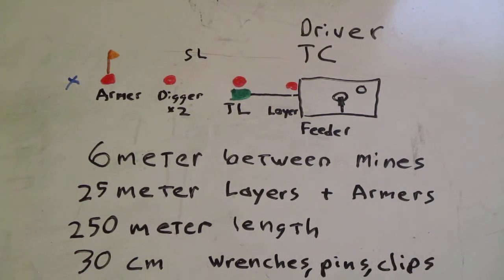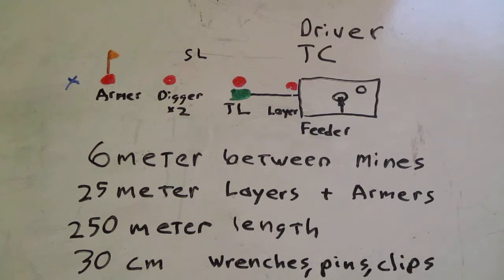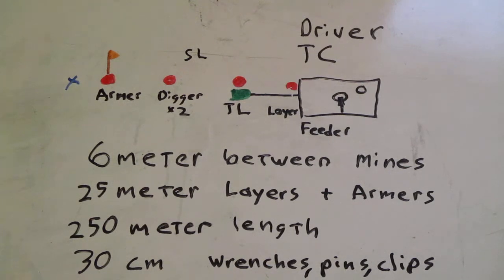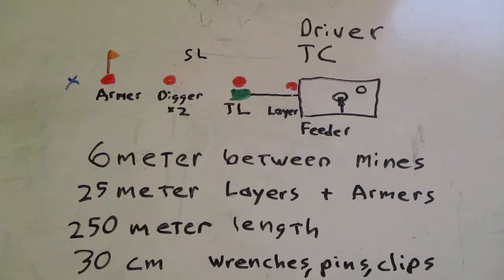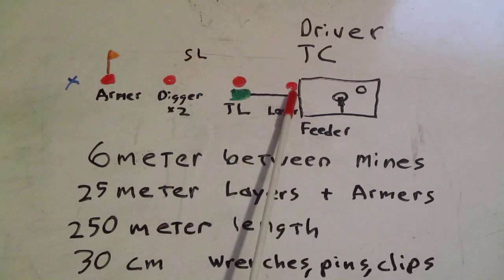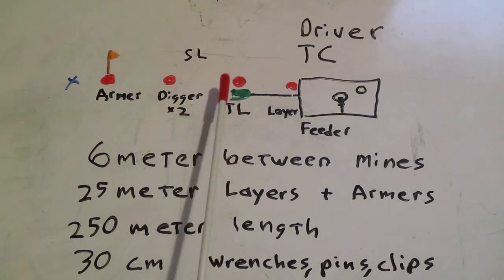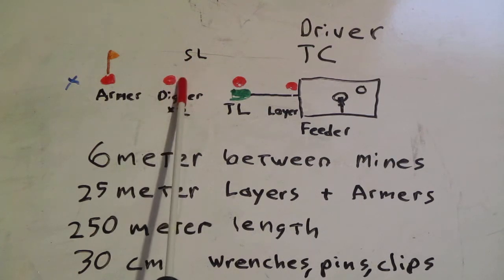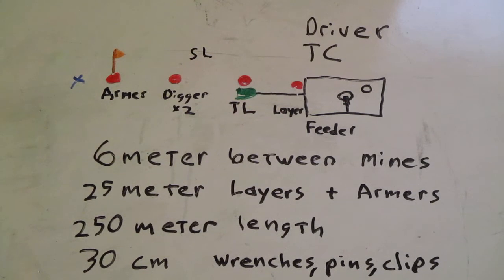Militia Engineer Tasks- Row Minefield Pt. 1 Emplacing A Row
100th Video!!  In this video I give a squad battle drill of how a row of landmines is laid in a row minefield according to US doctrine.  This battle drill was designed for a 9-man engineer squad.  If you are using 10-man squads then place your 10th troop where they are most needed.  If you are surface laying the mines (not burying them) your diggers can be split up with 1 as an additional armer and the other on the laying team.  To fill 250 meters of the row you need at least 42 antitank landmines spaced 6 meters apart.  We usually carried 49 mines for each row during emplacement.  In case a mine would not arm we replaced it with one of the extras we carried.  The leftover mines after completing the row are returned to the mine dump.  Some of the arming wrenches and safety pins or clips should have been kept back at the mine dump for any returned mines (the excess over 42 mines).  If the mines are removed years later they will usually be destroyed anyways so being a couple clips or pins short would not be a huge problem.  If a unit comes in and removes the mines for reuse after the battle they will destroy any mines they do not have clips, pins, and arming wrenches for.